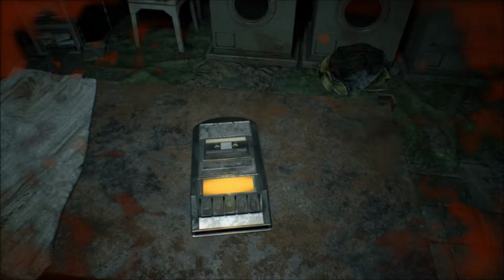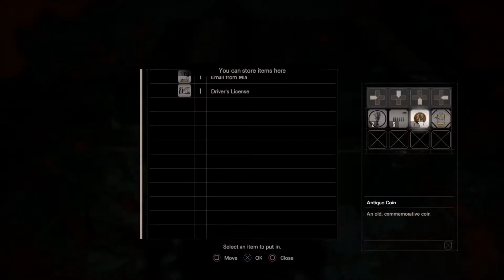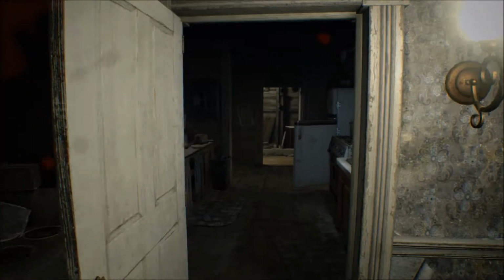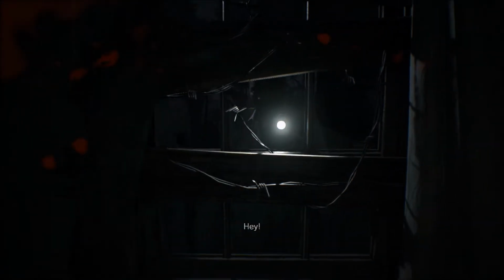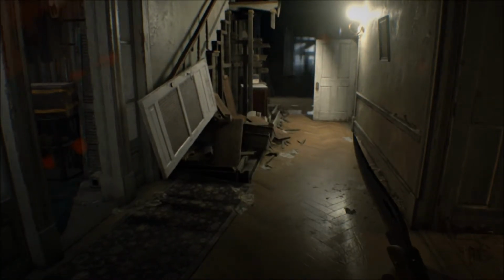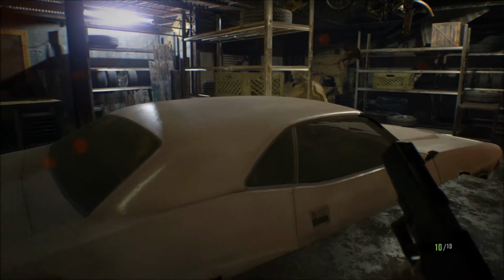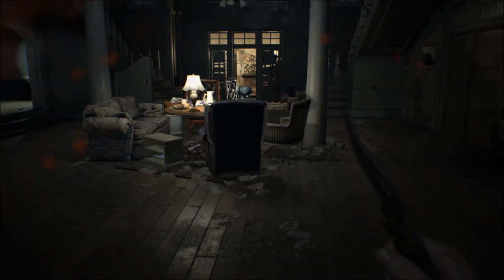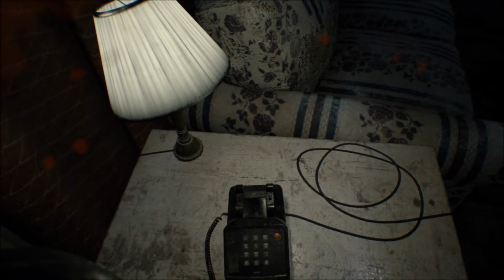Resident Evil 7 - PART 4: Good Ole Garage Fights - Grinded Gaming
Resident Evil 7 - We get to a major boss fight in a garage of all places!!